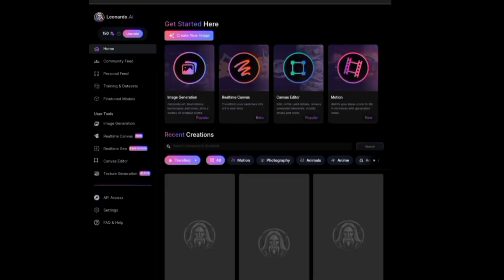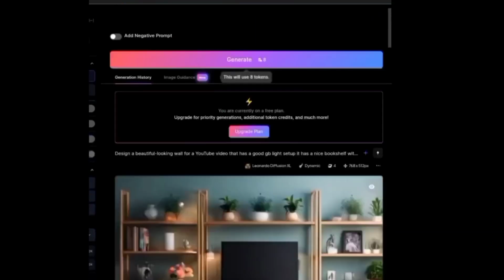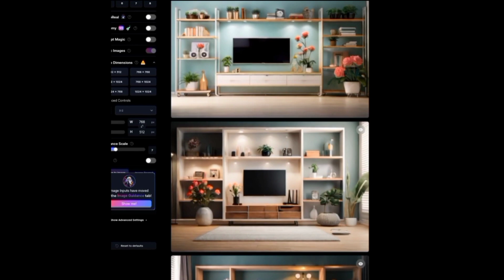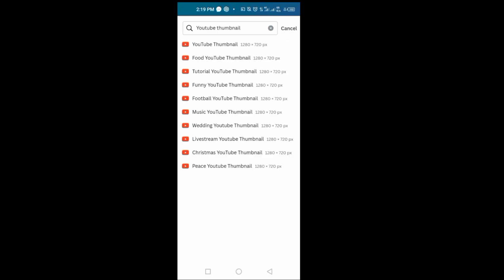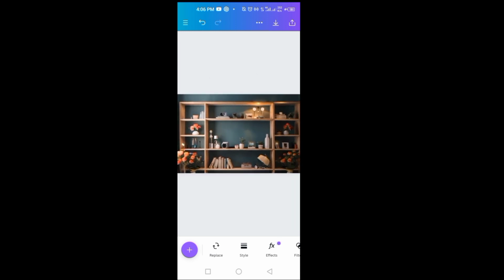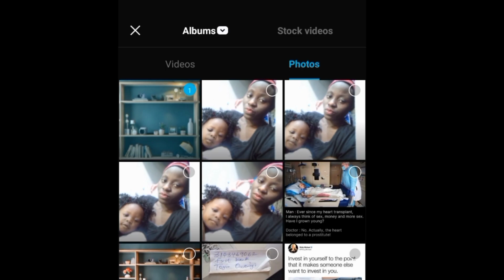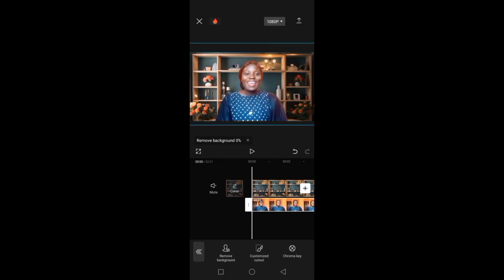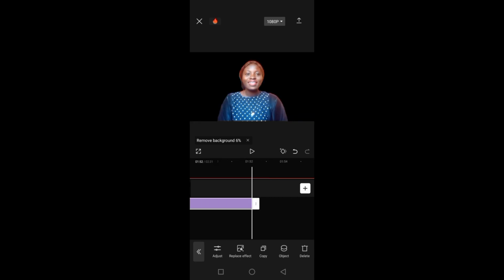Create Your Own Free Fake YouTube Background in 3 Steps Only | Creativity at its Peak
In just 3 steps,  create your own customized Youtube Background.

List

0:00 Introduction
0:10 what to expect
0:27 First step - Generate Background
1:46 Images Generated
2:33 2nd Step Image Formatting using Canva
4:00 Result of Formatting
4:21 Integrating Image and Video Using Capcut
6:00 Further Editing
7:32 Result
7:38 Conclusion
8:05 The End

app.leonardo.ai

Prompt used - Design a beautiful-looking wall for a YouTube video that has a good gb light setup it has a nice bookshelf with some books with 2 vases of flowers on each sides of the shelves and some tech gadgets on the shelf.

Or

Design a beautiful-looking wall for a YouTube video that has a good gb light setup it has a nice clothes shelves with 2 vases of flowers on each sides of the shelves and some tech gadgets on the shelf.

Canva.com

Capcut for Andriod Users